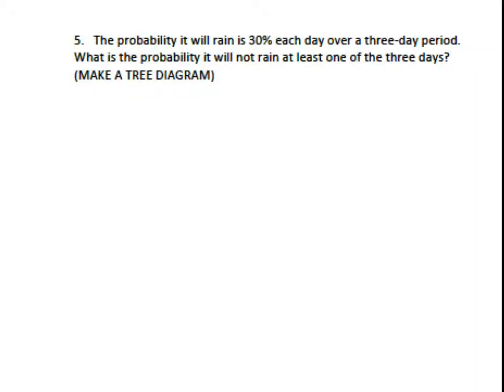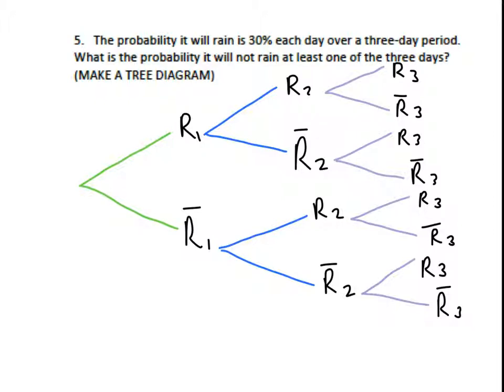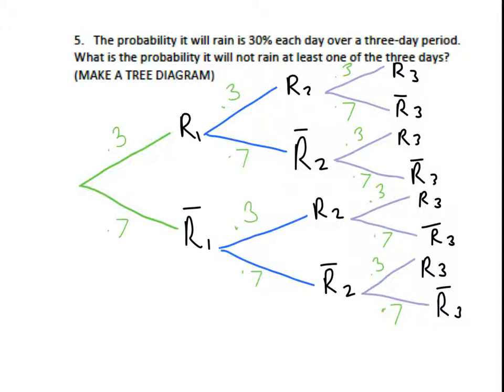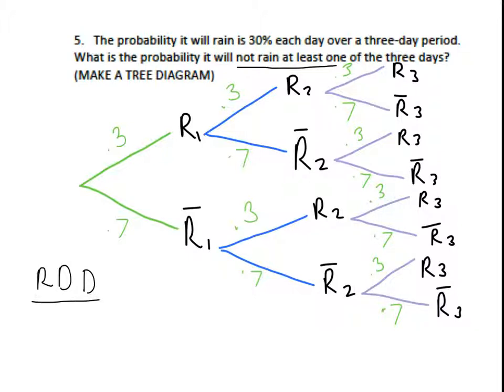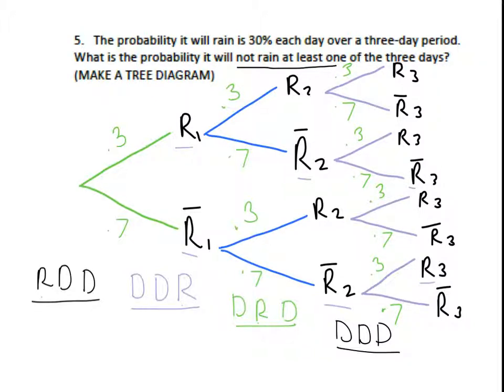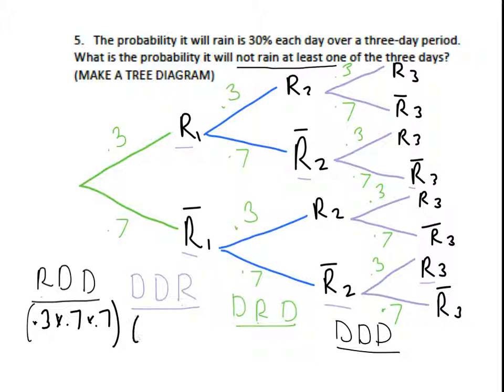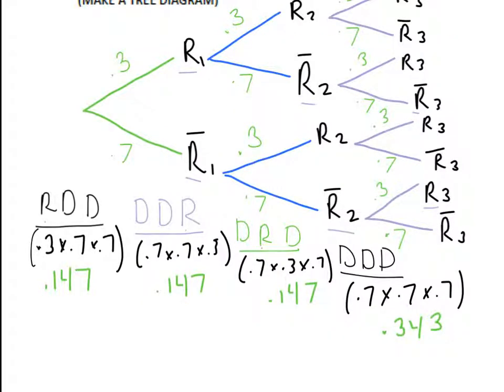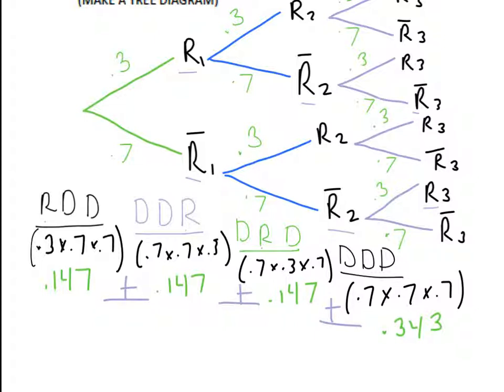Algebra 2 Unit 1 Review #5